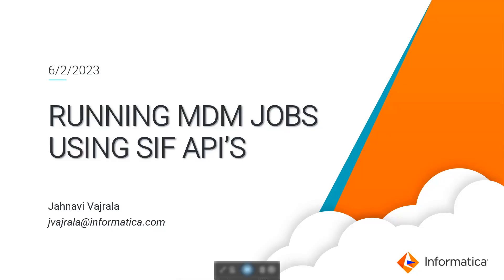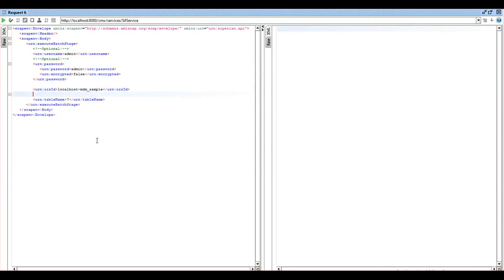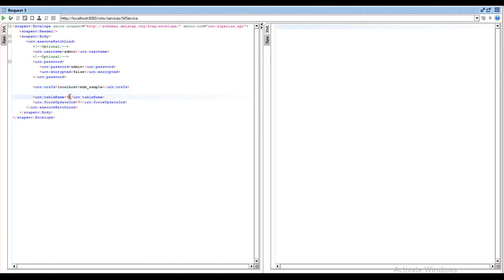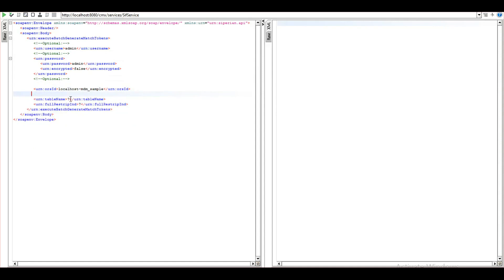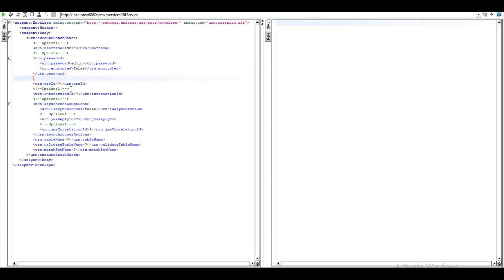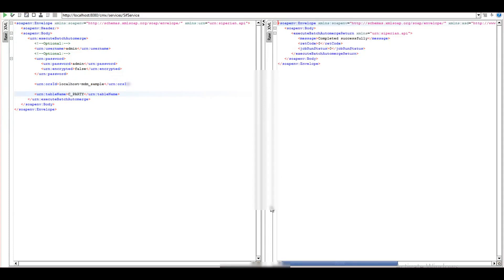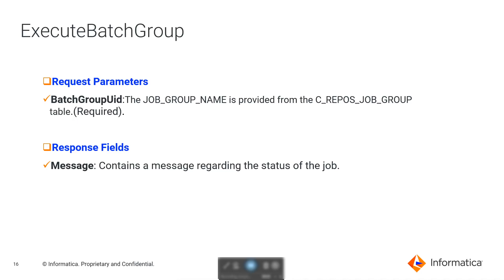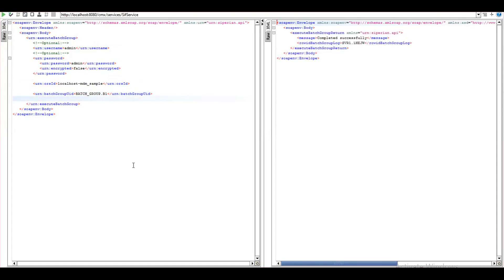How to Run MDM Jobs using SIF APIs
This video explains how to Run MDM Jobs using SIF APIs.

Expertise: Beginner/Intermediate
User Type: Developer
Category: Product Feature
Project Phase: Configure/Implement
Problem type: Configuration/Product Feature